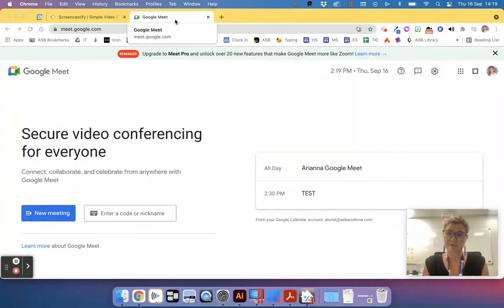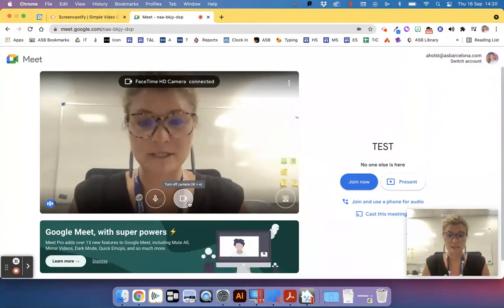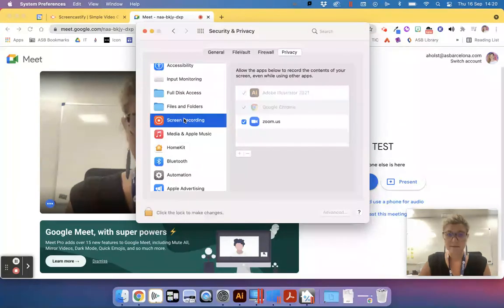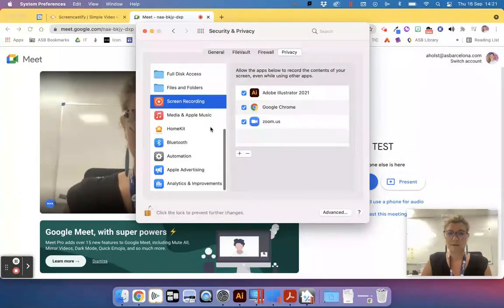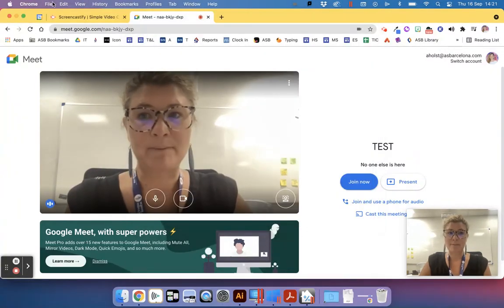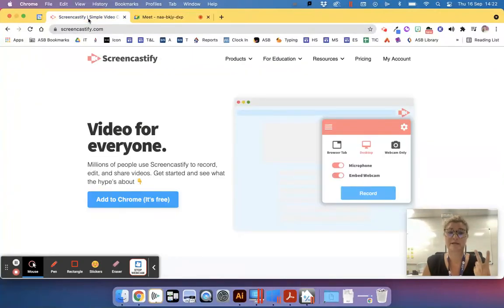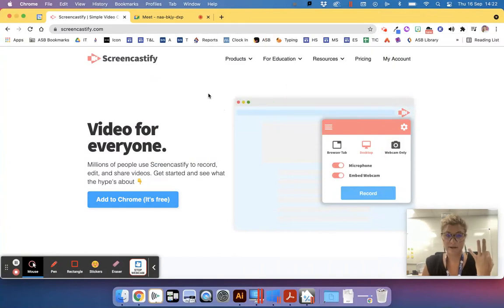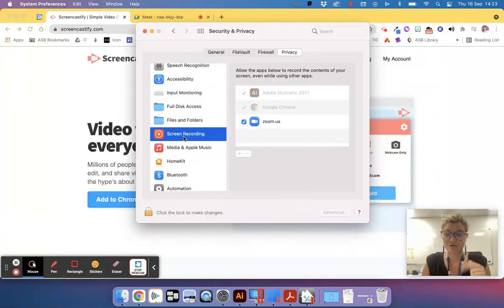CheckSettings for OpenHouse (prep and the night of)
Check your System Preference on your laptop to make sure you have given permission to your camera, microphone, and screen recording.